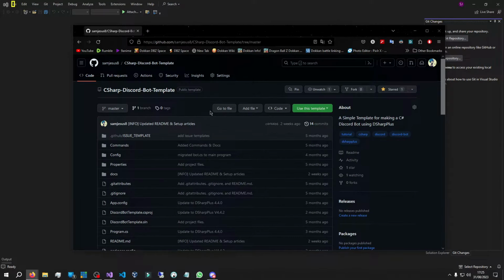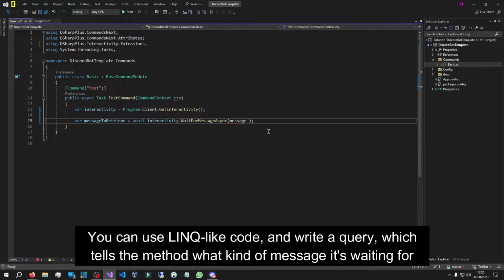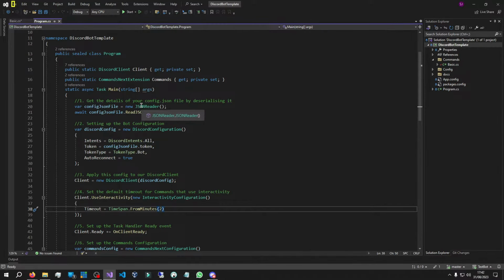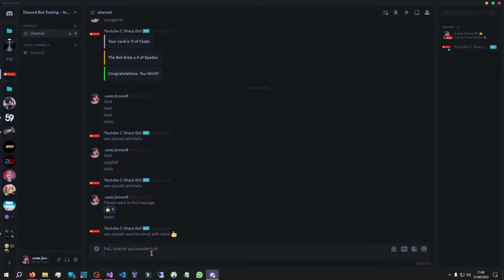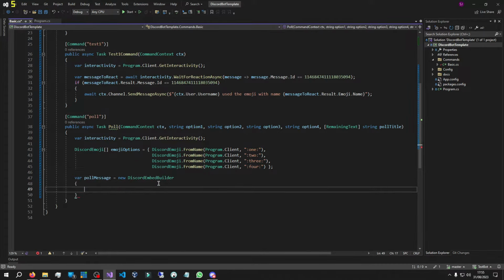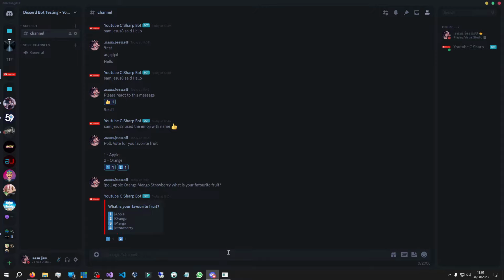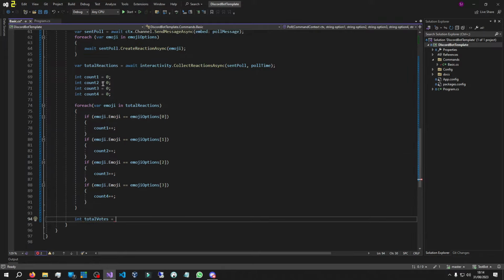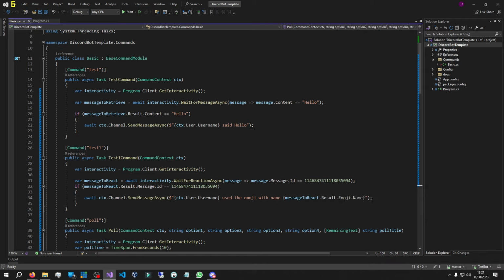MAKING A DISCORD BOT IN C# - INTERACTING WITH THE BOT (#4)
TIMESTAMPS
01:49 | INSTALLING & SETTING UP INTERACTIVITY
03:13 | WAITING FOR A MESSAGE
08:58 | WAITING FOR A REACTION
14:52 | MAKING A POLL COMMAND
24:29 | CALCULATING & DISPLAYING THE VOTES